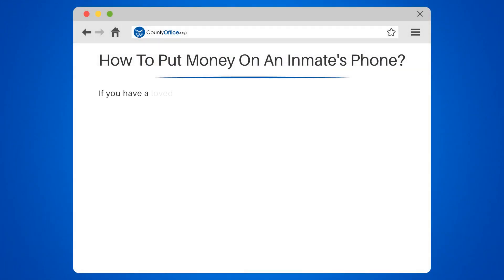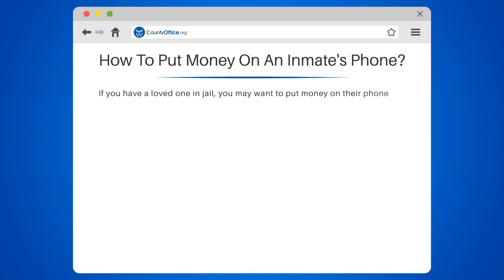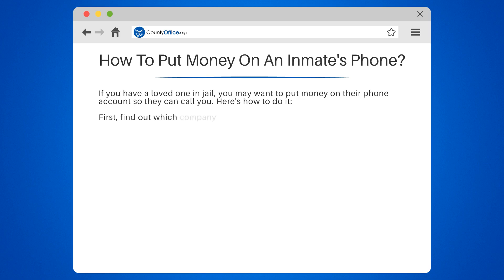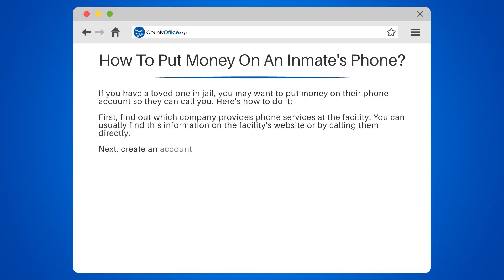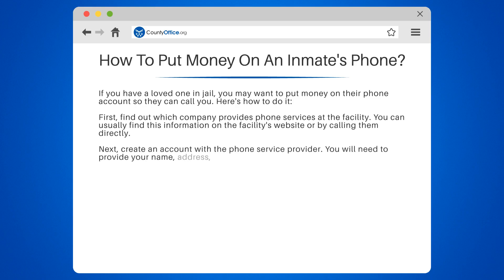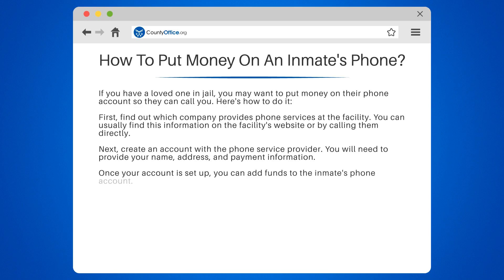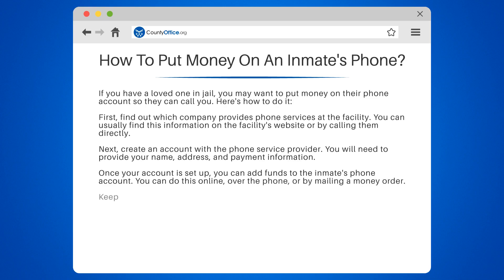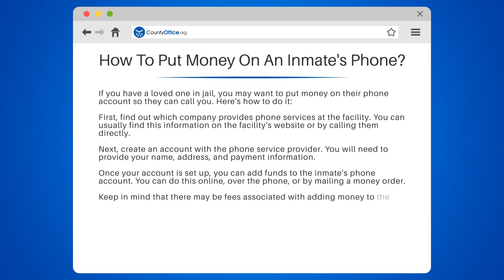How To Put Money On An Inmate's Phone? - CountyOffice.org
How To Put Money On An Inmate's Phone? Having a loved one in jail can be difficult, but staying in touch doesn't have to be.

We'll walk you through the process step-by-step, from finding out which company provides phone services at the facility to creating an account with the phone service provider. We'll also cover how to add funds to the inmate's phone account using different methods such as online, over the phone, or by mailing a money order.

It's important to keep in mind that there may be fees associated with adding money to the account, and these fees can vary depending on the phone service provider and the facility. We'll provide you with all the information you need to make an informed decision.

By following our easy-to-follow guide, you can ensure that your loved one has the ability to call you from jail.